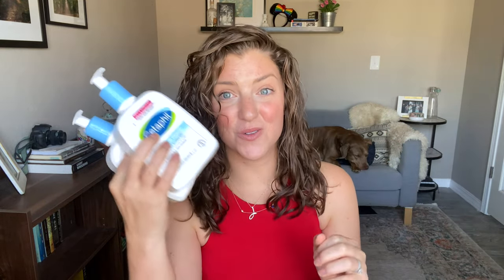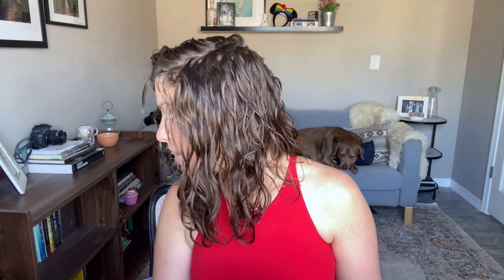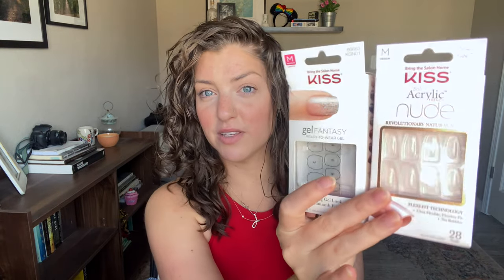SO MANY EMPTIES TO TALK ABOUT// What I Liked, What I Would Buy Again and What I Hated!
Today I have so many empties to share with you all today! This is long overdue so I hope you enjoy (open for more info and links)!
~~~Time Stamps and Videos Mentioned~~~
Skin Care- 1:02
Hair Care- 17:46
Body and Random- 22:47

~~~Links To Products~~~
~Skin Care~

CeraVe Moisturizing Cream for Normal to Dry Skin with Ceramides $19.99

Jergens Enriching Shea Butter Butter Hand and Body Lotion for Dry Skin $9.49

Oh K! Bakuchiol Mask $5.99